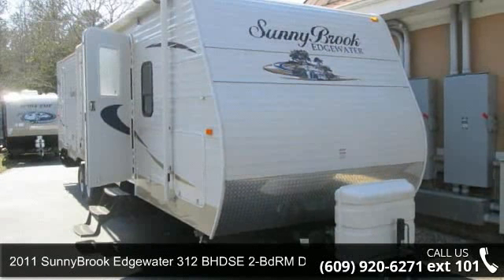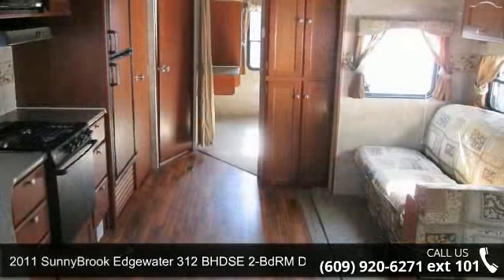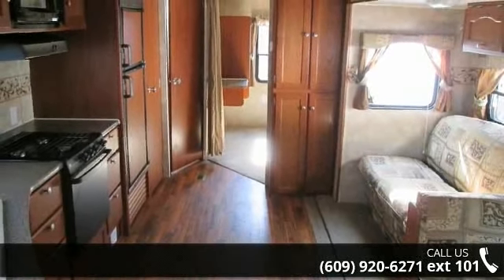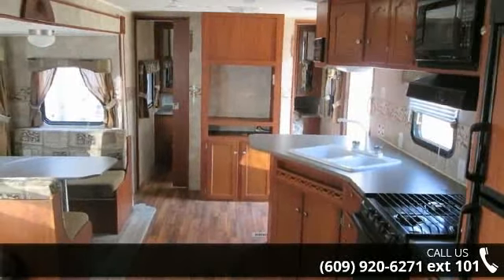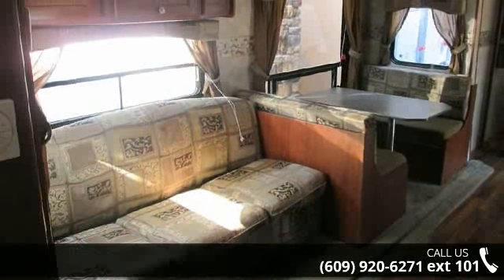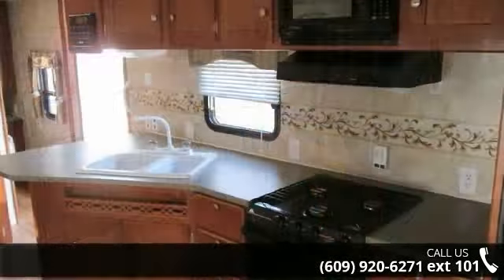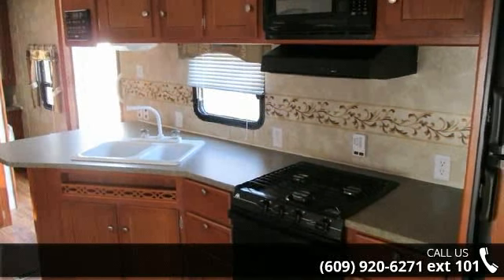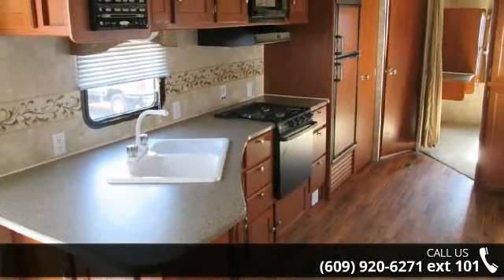2011 SunnyBrook Edgewater 312 BHDSE 2-BdRM Double Slide B...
This RVislocated at our GALLOWAY TWP location, 920 West White Horse Pike, Egg Harbor City, NJ! 2011 SunnyBrook Edgewater by Winnebago 312BHDS 2-BdRM Double Slide TT1601 - Fits Your Family and Friends Perfectly! Great for Travel or Seasonal Site! Full aluminum frame construction, front master walk-around queen bedroom, night stands, shirt wardrobes, overhead cabinets, sliding pocket privacy doors to living area, central A/C, furnace heater, entertainment center with storage cabinets, TV antenna w/booster, cable hook-up, AM/FM/CD stereo with inside &amp; outside speakers, booth dinette &amp; sofa/bed Slide, overhead cabinets, fully-equipped kitchen with large counter top, double sinks with high neck faucet to fit real pots &amp; pans, spice rack, stove/oven, microwave, double door fridge/freezer, wood look plank floor, huge pantry closet, systems monitor panel, rear 2nd bedroom with Slide-out, cube-st... read more